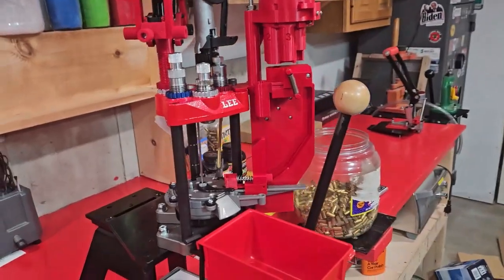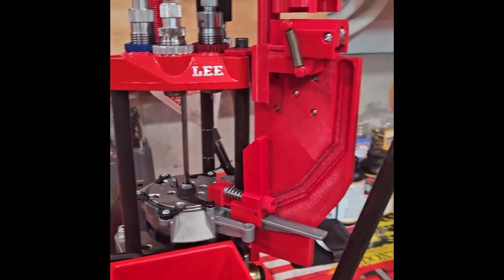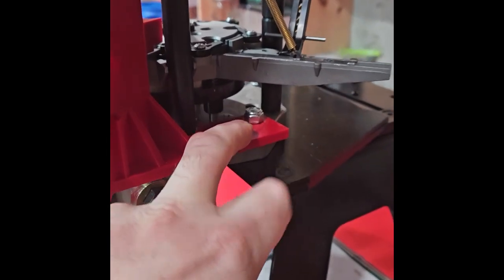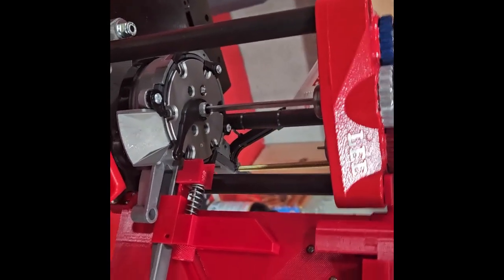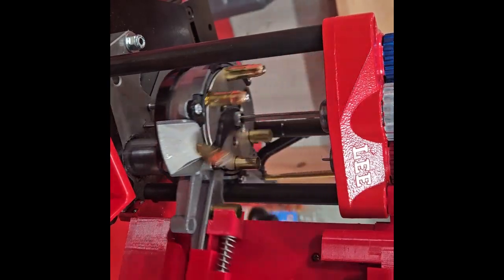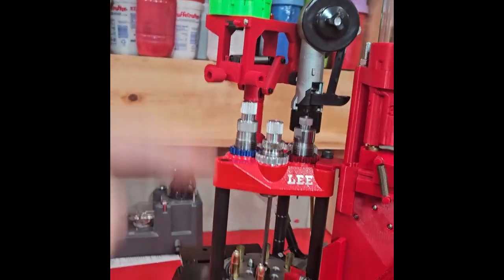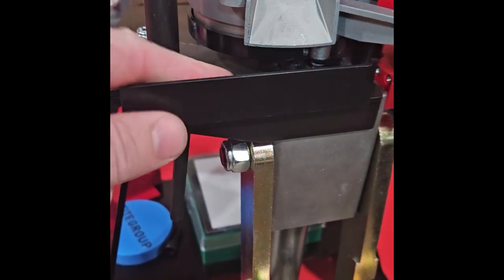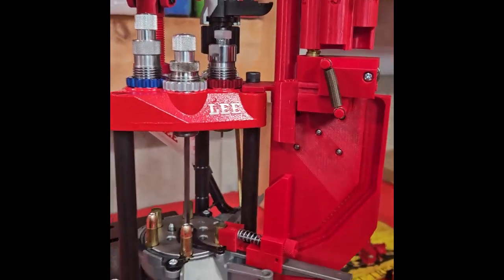Lee 6 pack Pro Case Feeder System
Here is our 3d printed case feeder system for the Lee 6 Pack Pro reloading press.  Capable of handling several different calibers!!